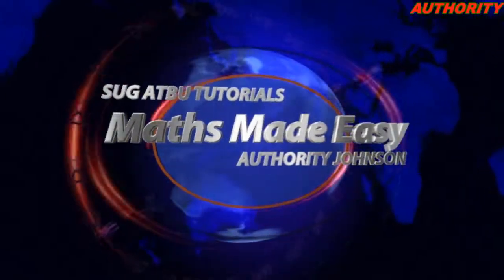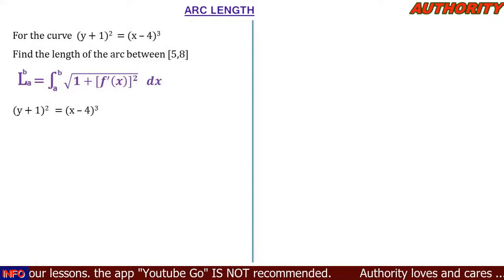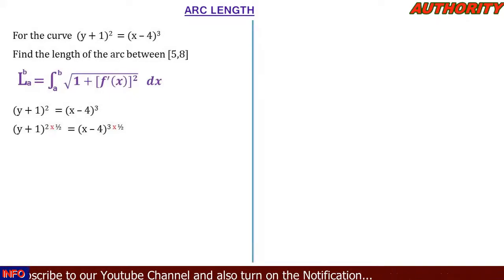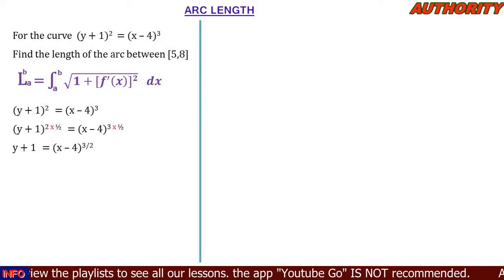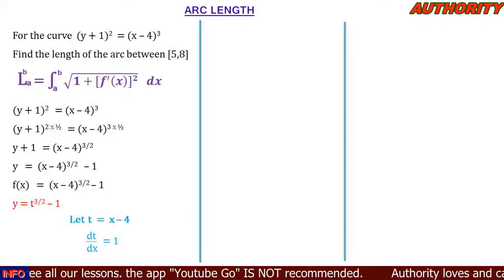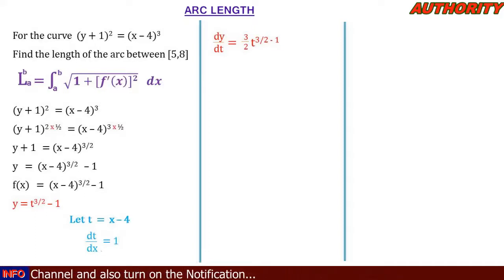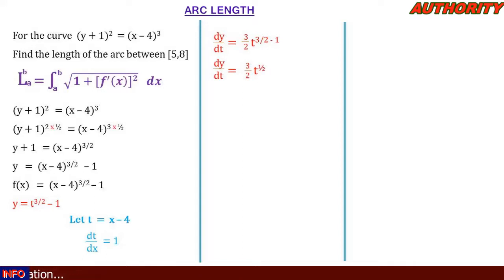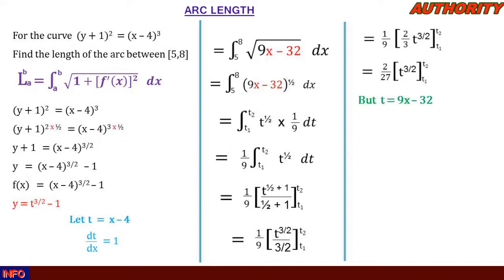Application of definite Integral (ARC LENGTH) 002